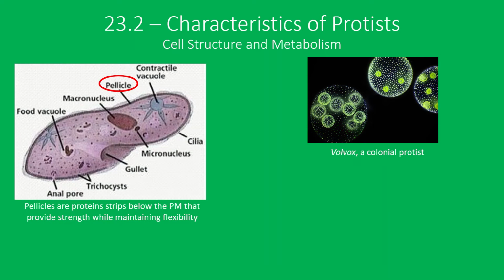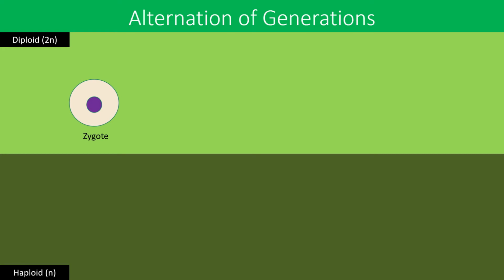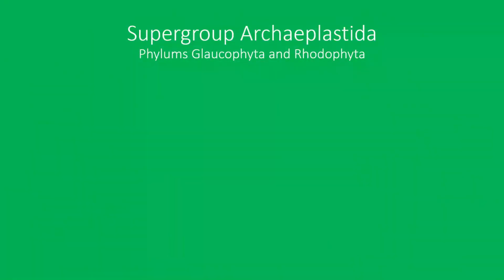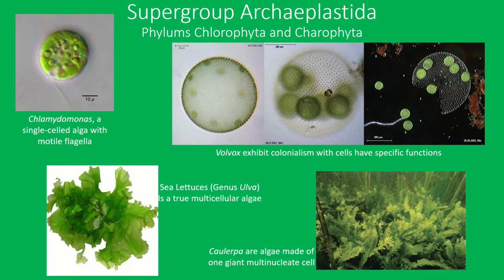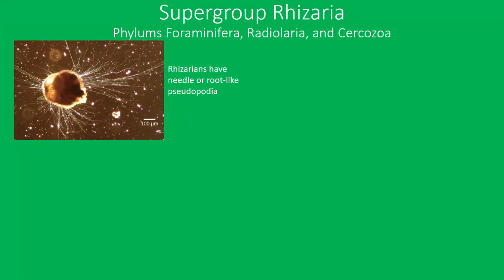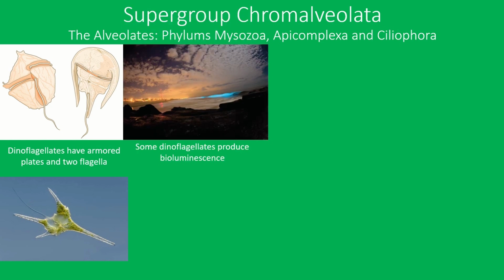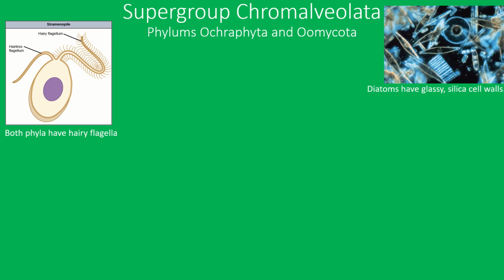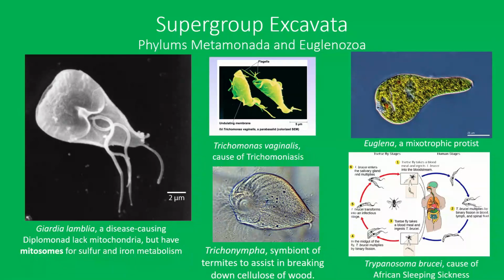23.2-23.3: Characteristics of Protists and Eukaryotic Supergroups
In this video, I cover major protist features as well as the six Eukaryotic Supergroups.